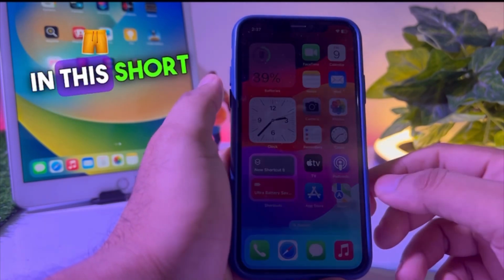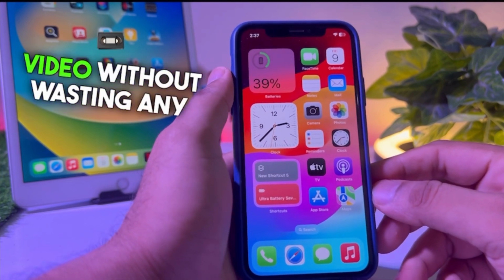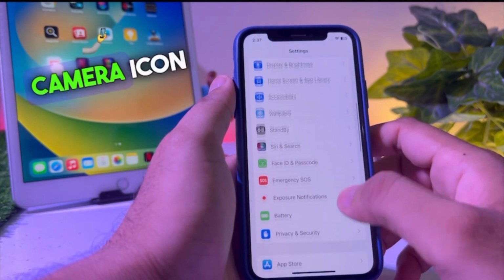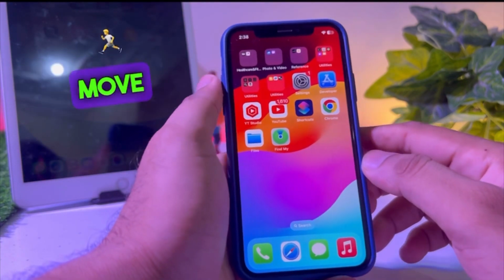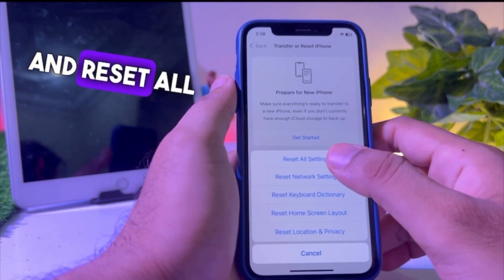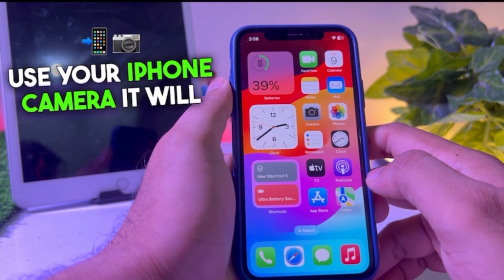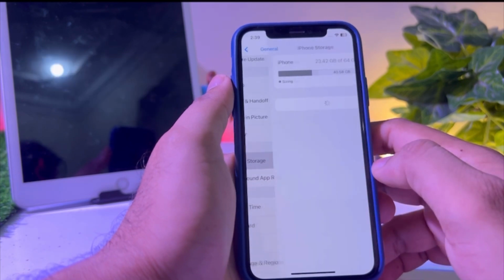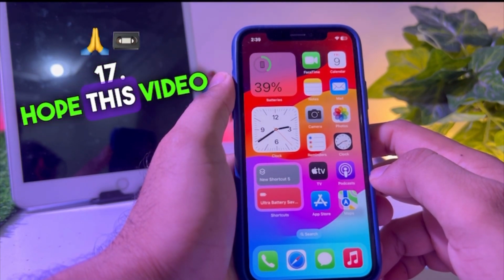iOS 17 Update !! iPhone Back Camera Not Working Fix !! How To Fix iPhone Back Camera Not working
In this video, I’m going to show you how to fix iPhone back camera not working after update iOS 17. Hope this video is helpful for you if the video is helpful for you, don’t forget to share and subscribe to YouTube channel and press the bell icon for upcoming videos notifications.